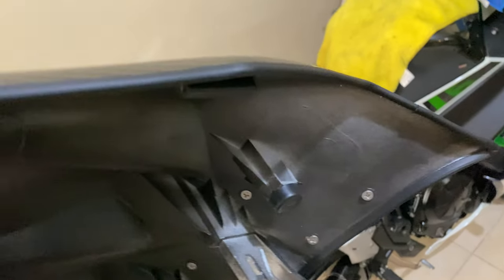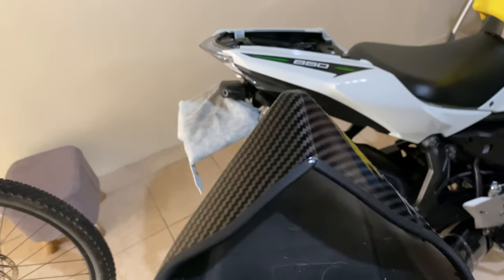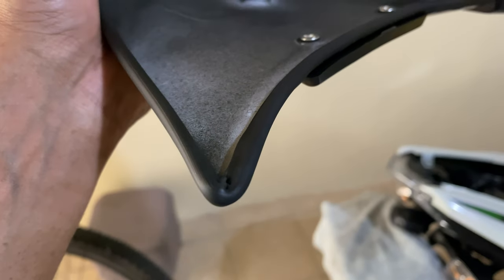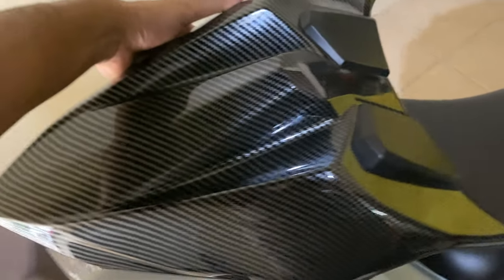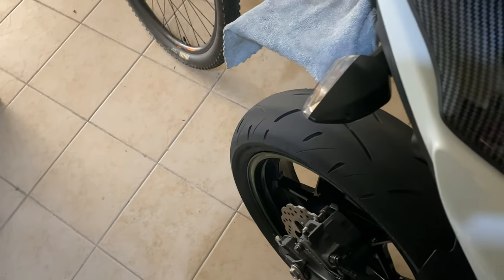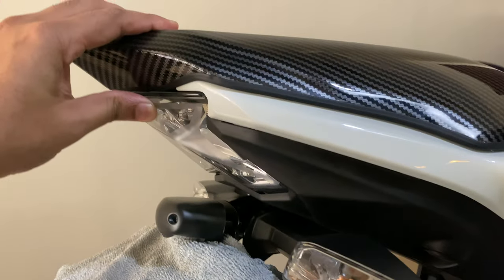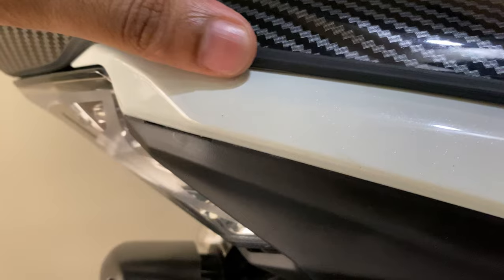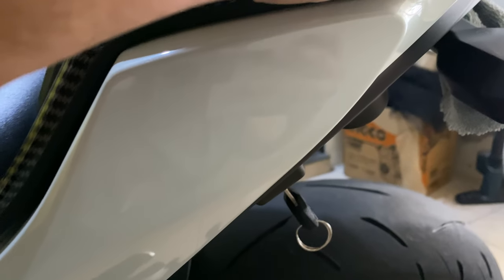QUICK UPDATE!!! on my 22 Ninja 650 Seat Cowl / Vlog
Current Mods
Yoshimura Alpha Carbon Fiber Full Exhaust

EvoTech Front Axle Sliders
Kawasaki Swingarm Spools
Radiator guard
ECU Flash and Dyno Tuned - Motorad Performance
Tail Tidy

What was used to Record Video/Audio
-GoPro Hero 6 Black
-KYT TT Course  Helmet
-Purple Panda Mic
-GoPro Media Adapter

SMK Helmet setup to Record Video/Audio
-SMK  Helmet
-BOYA BY-LM20
-GoPro Media Adapter